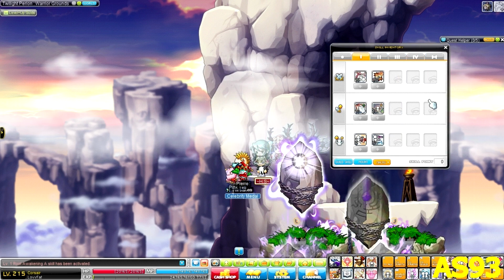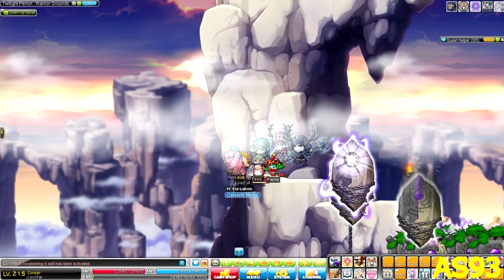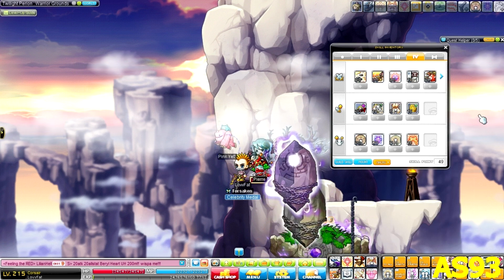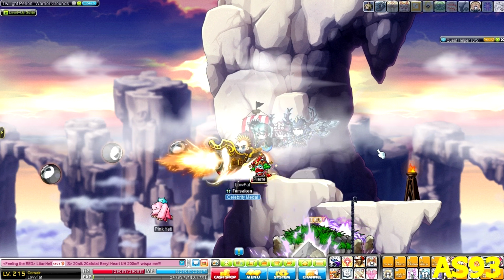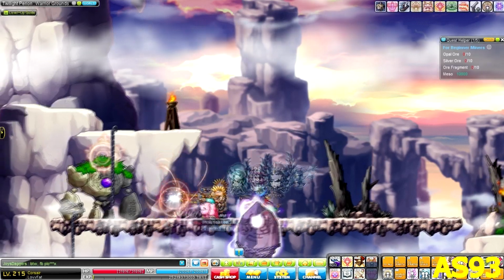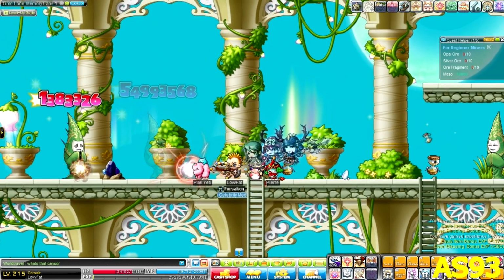[GMS Bellocan] Corsair Skill Update Post Red.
Basic run-down of the changes made to Corsairs following the Red update.